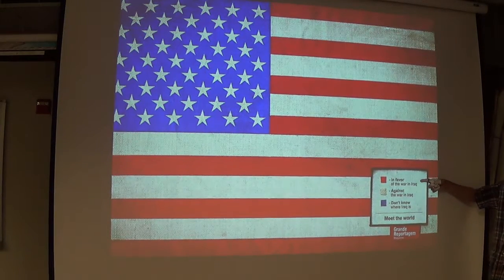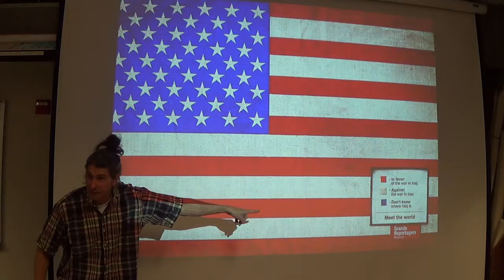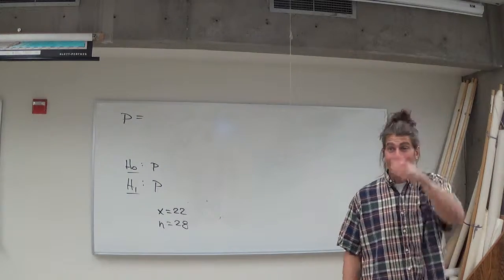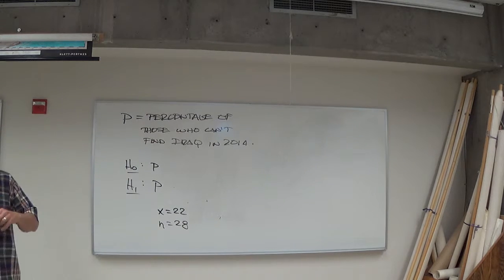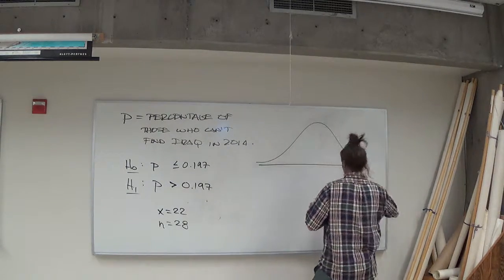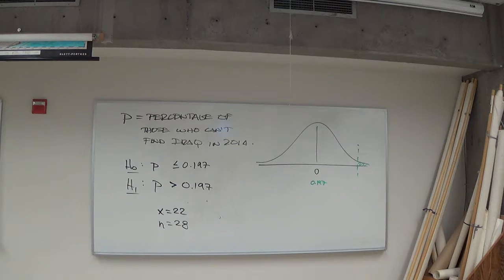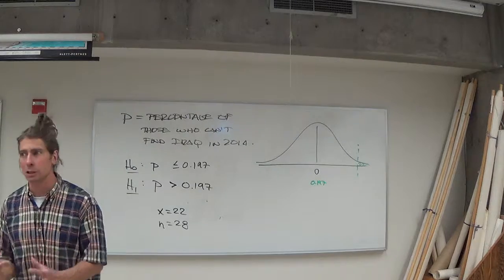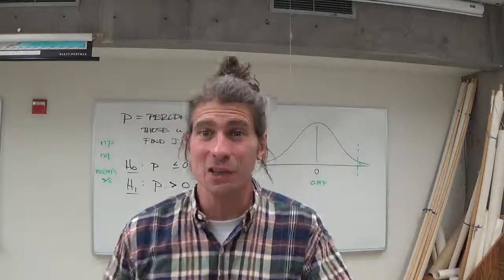5.8.14 (Single Proportion Hypothesis Testing, the finale! - part 10)